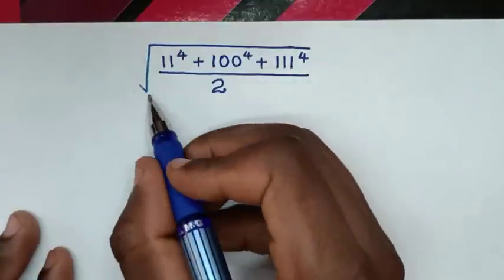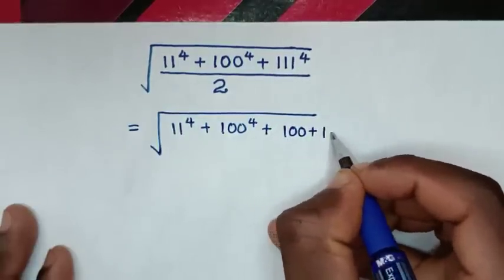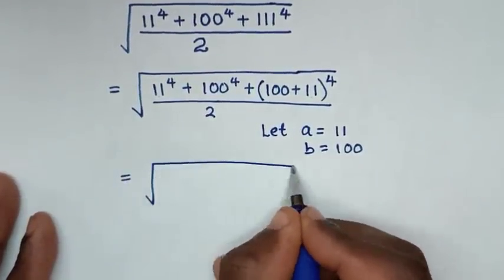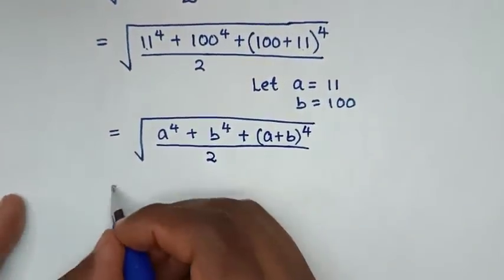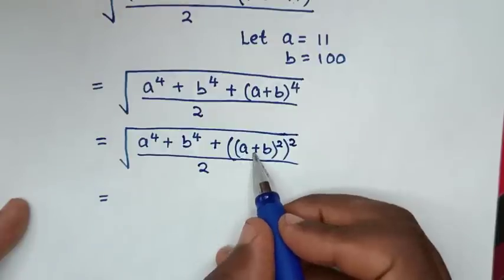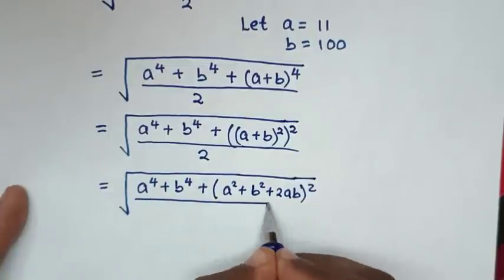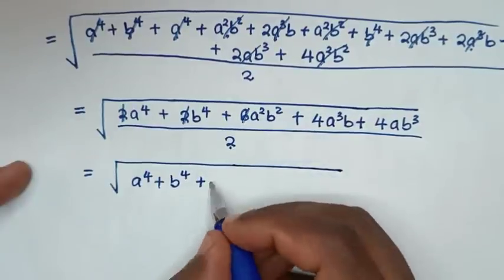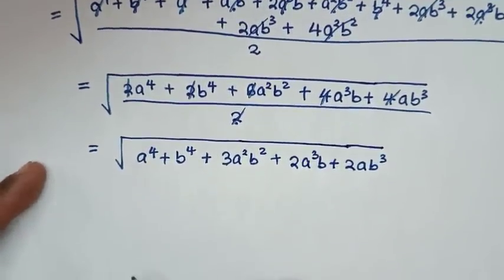Japanese Math Olympiad Question | You should know this trick!